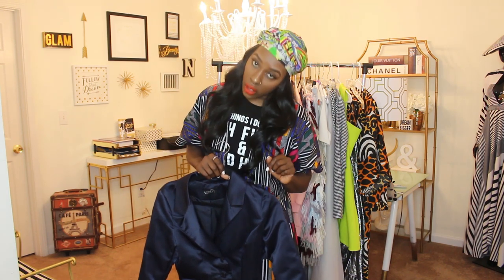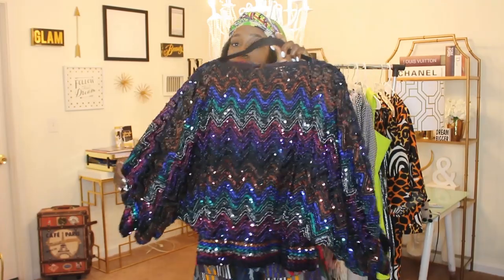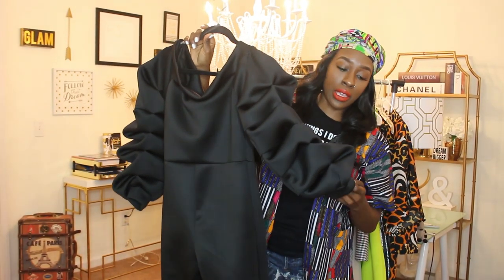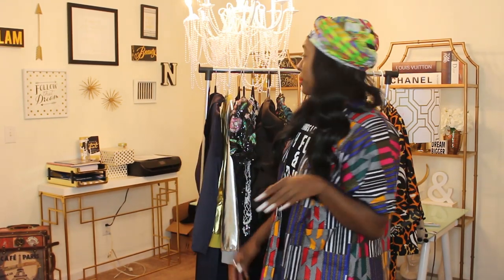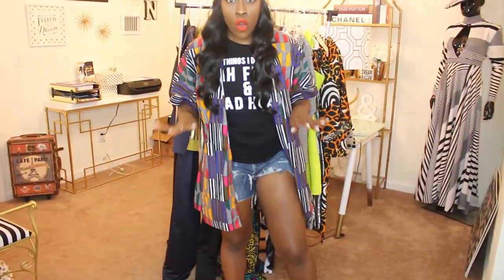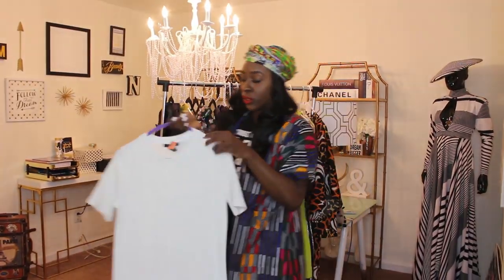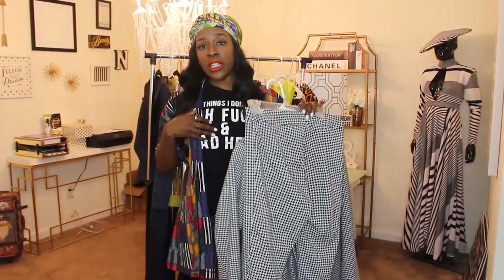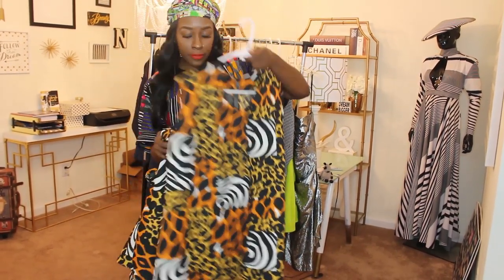Thrift/Vintage Haul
Hey loves,
Thank Goodness I'm back!!! It's a new thrift and vintage haul and I'm showing you dolls all of the new goodies I've been collecting over the last few months.